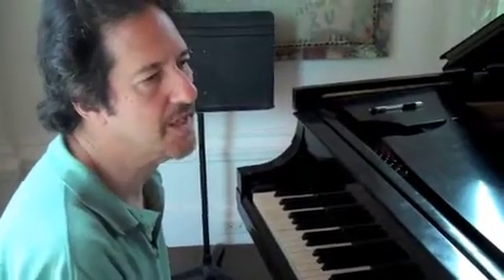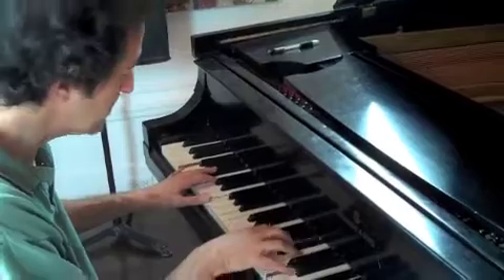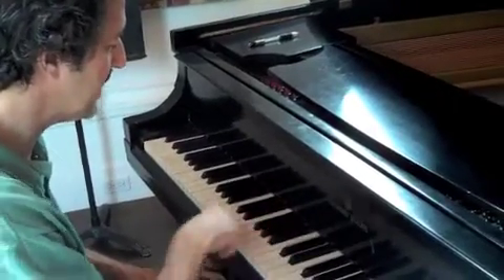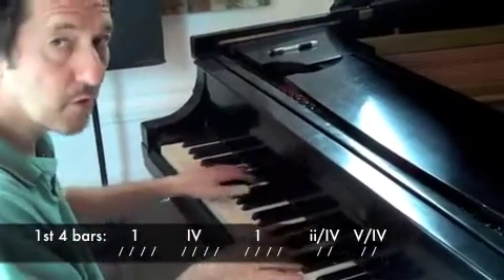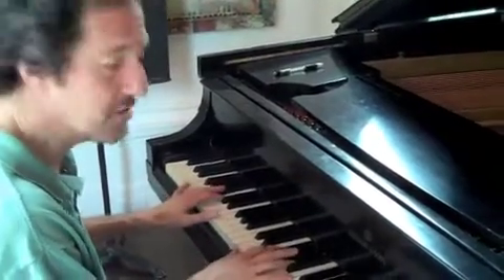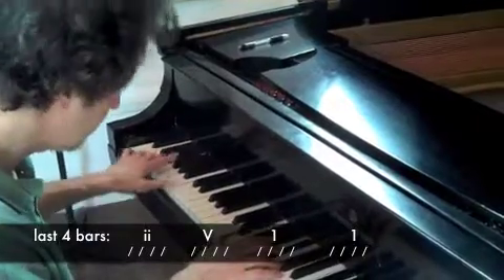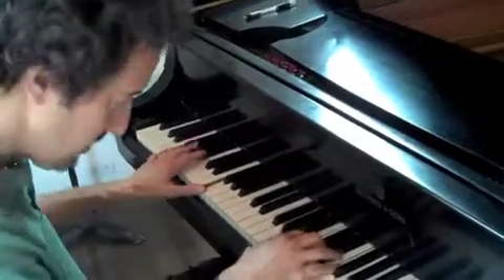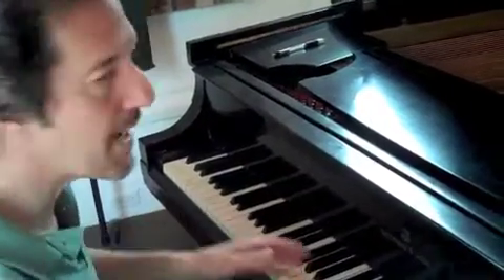Michael Wolff - How to play the blues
Jazz pianist Michael Wolff talks about jazz blues changes.